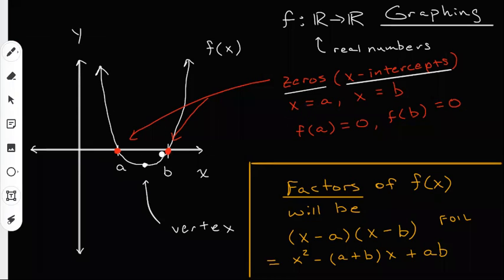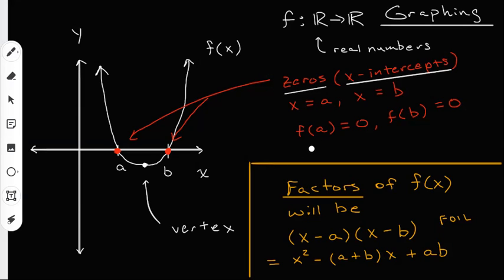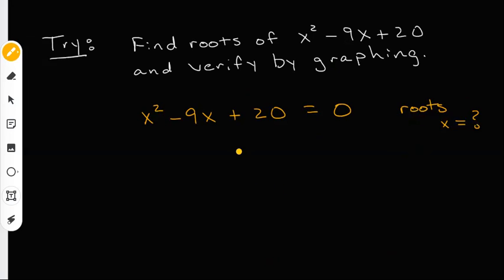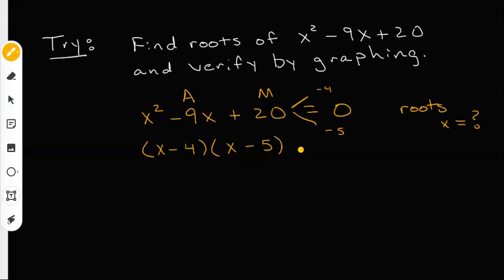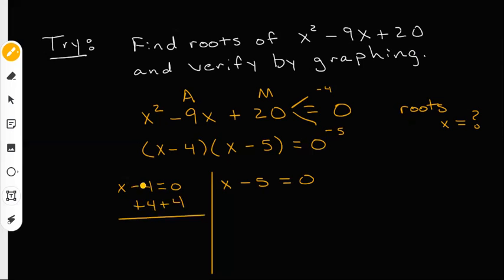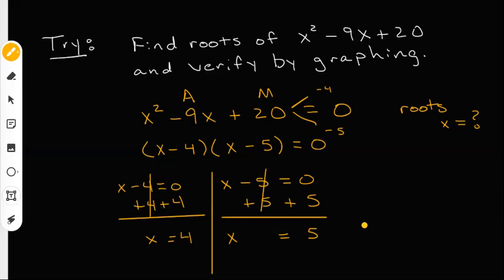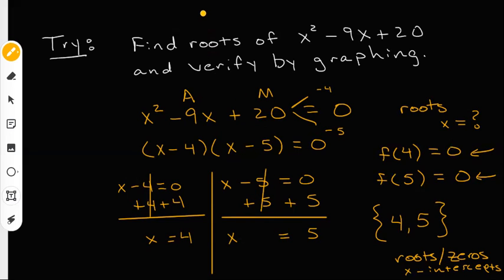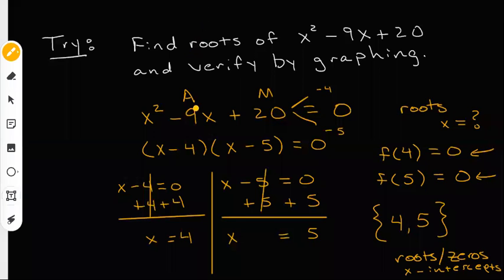Finding Roots by Graphing | Factors, Roots, and Zeros | Algebra 2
Finding Roots by Graphing
Factors, Roots, and Zeros
Algebra 2